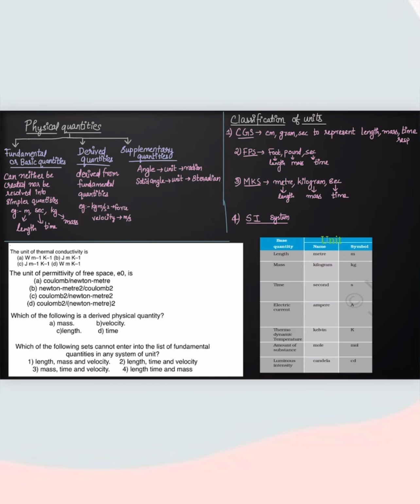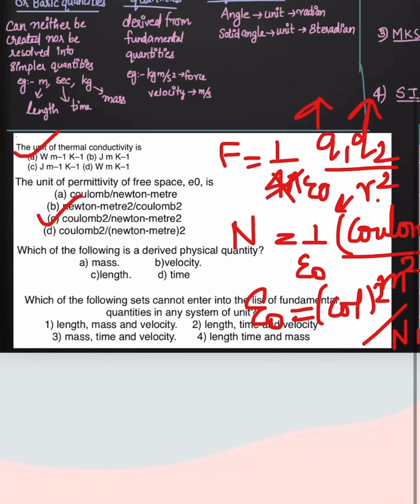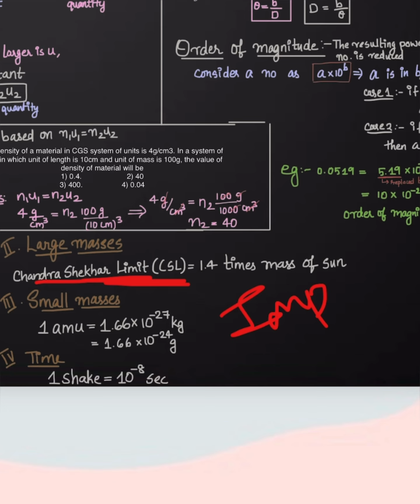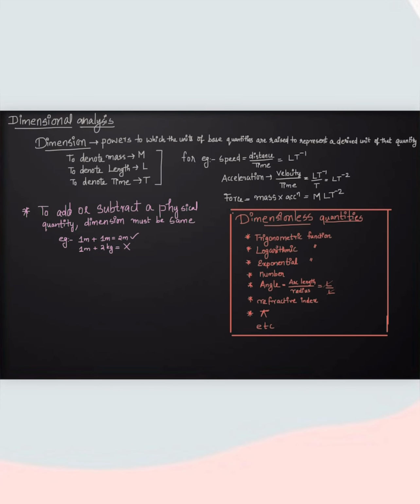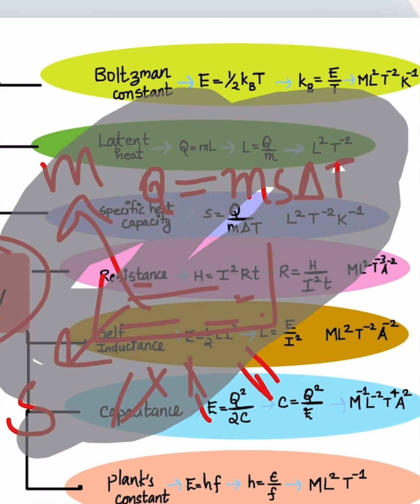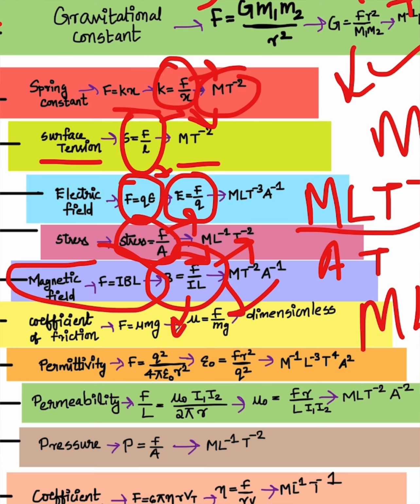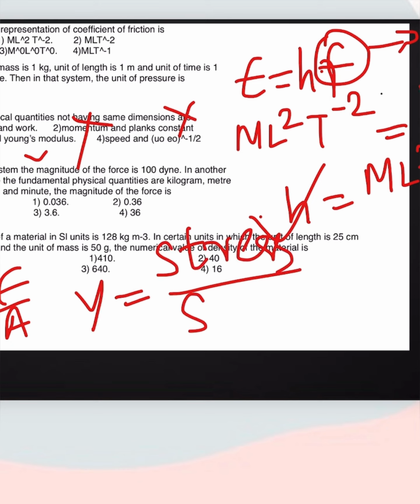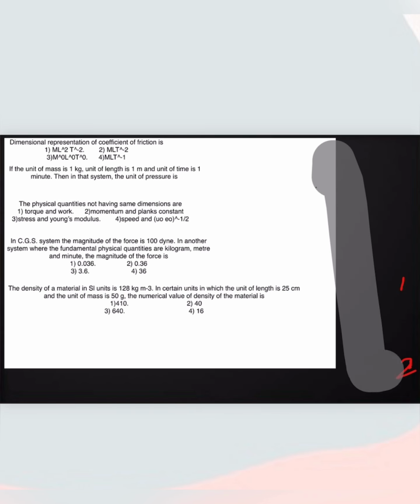UNITS AND MEASUREMENTS ||CLASS11||NEET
This is a short video of units and Measurements